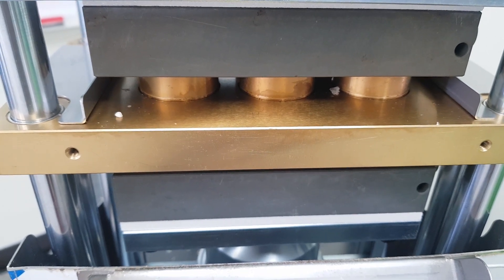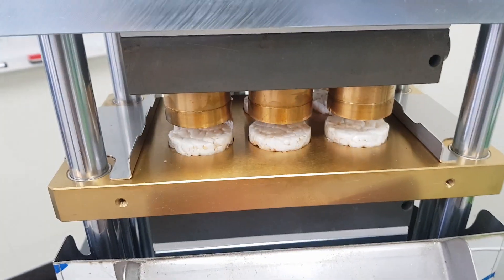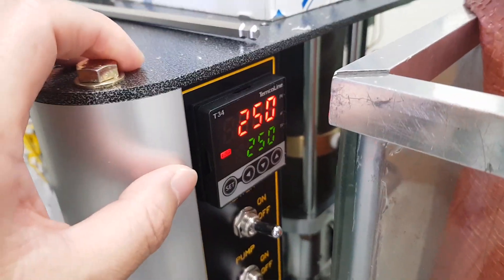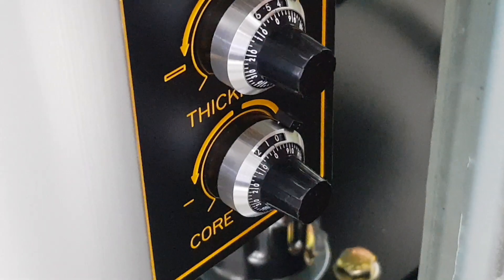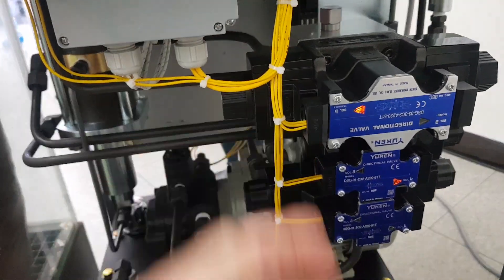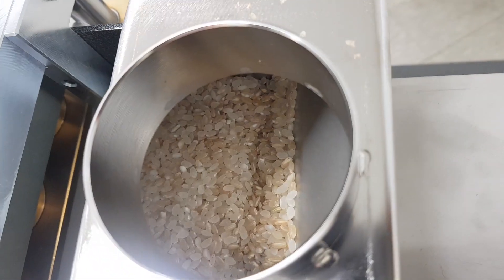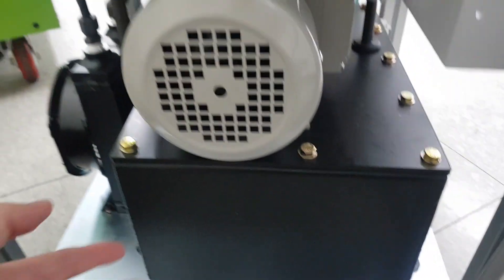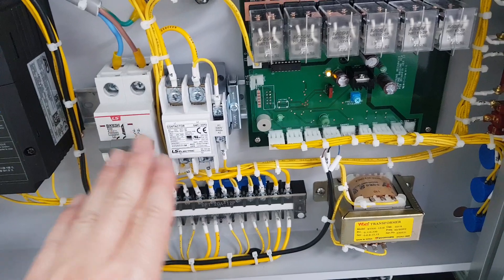Test Result of Rice Cake Machine SYP4006 (T. Coated Moulds) for Egypt 220823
Test Result of Rice Cake Machine SYP4006 (Titanium Coated Moulds) Normal Type for Round Shape of 40mm in diameter x 8mm thickness, and Production of 6 pcs / cycle (2,160 pcs / hour), with rice mix (white rice & brown rice).

We added new device of the "Pressure-Support Valve" under the cylinder to help keeping the stable pressure after long years.

The result was very good in shape and taste (crispy texture) as the video. Hope to refer to the all explanation and parameters of the machine on the video for your own production - John, DP Korea